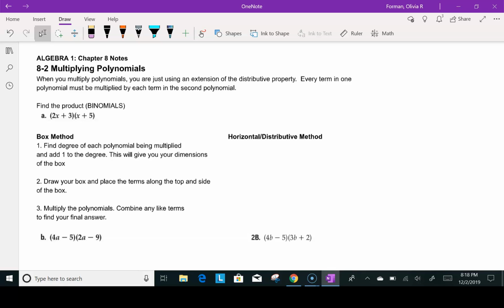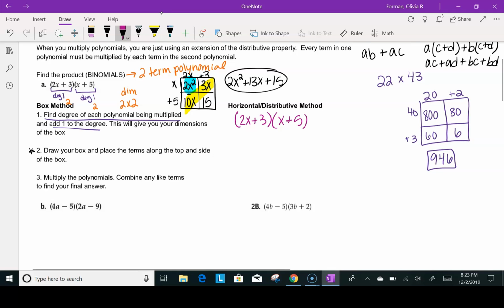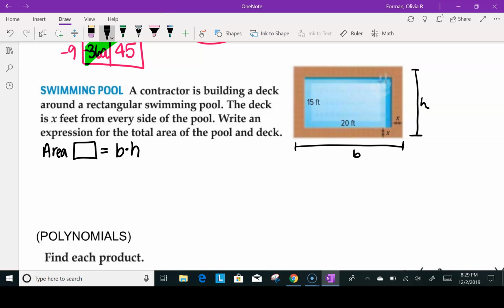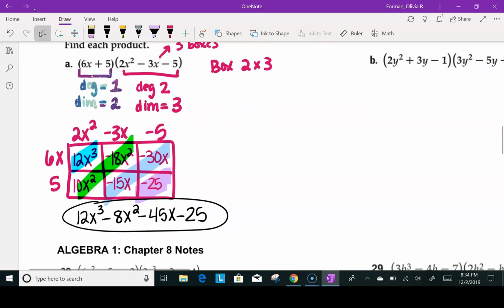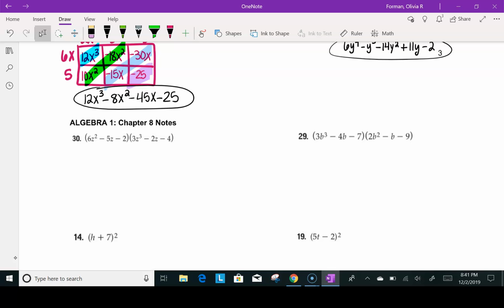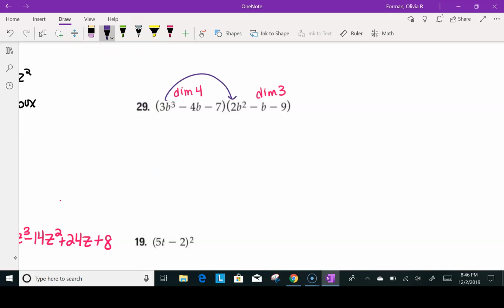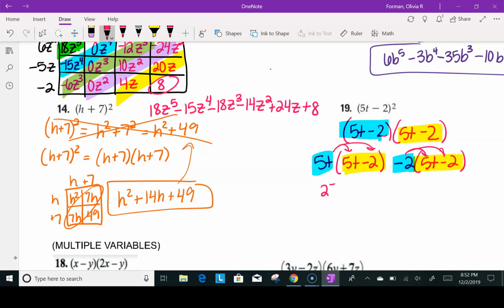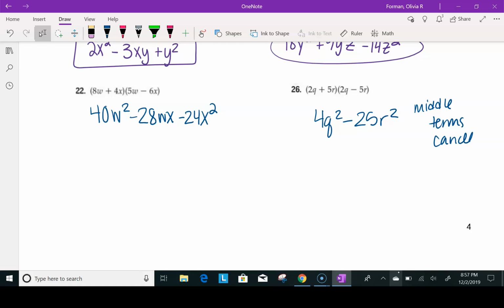Algebra 1 8-2 Notes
Algebra 1 Lesson for class 12/3/19